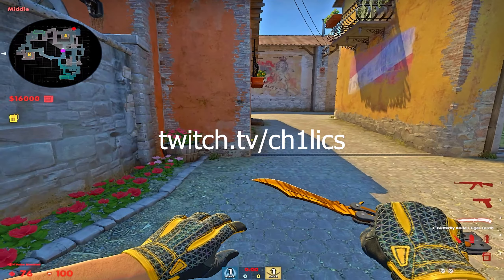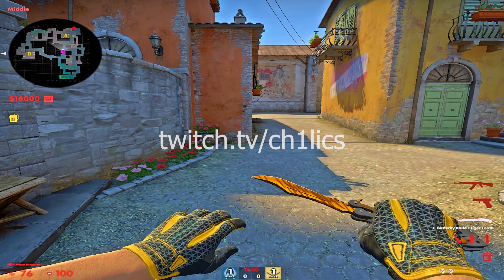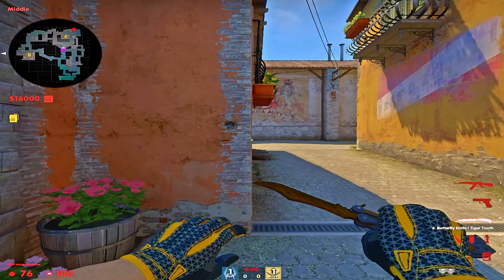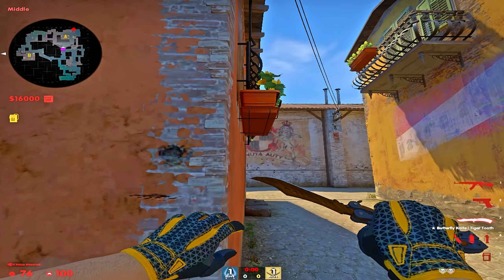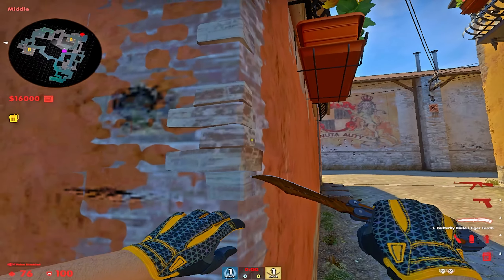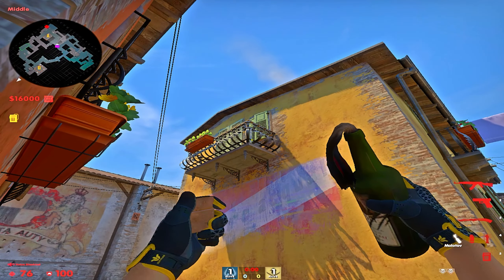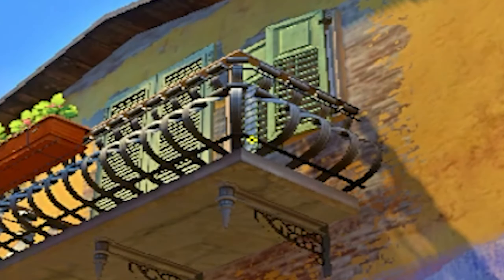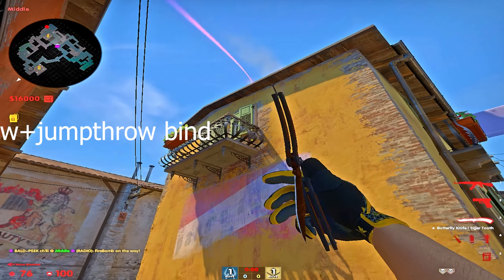This Molly Will Win You More Games On INFERNO